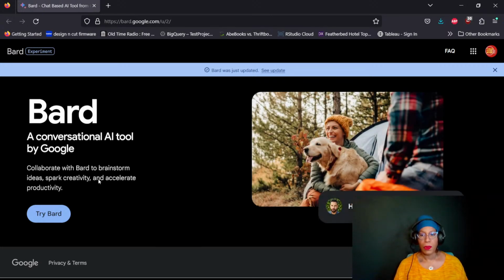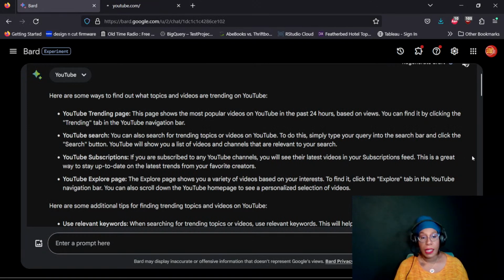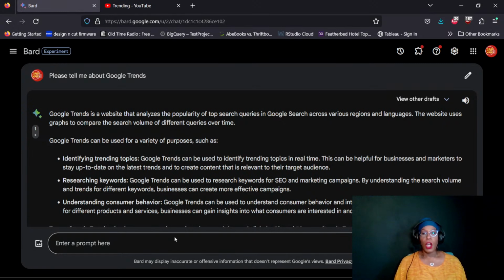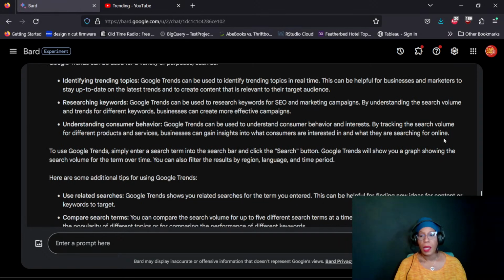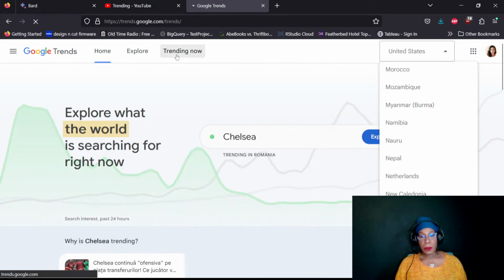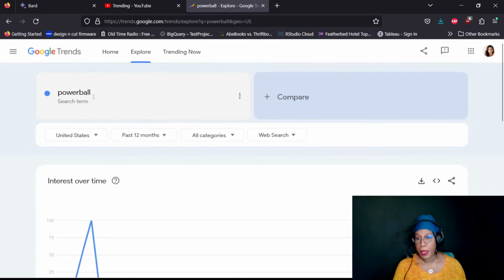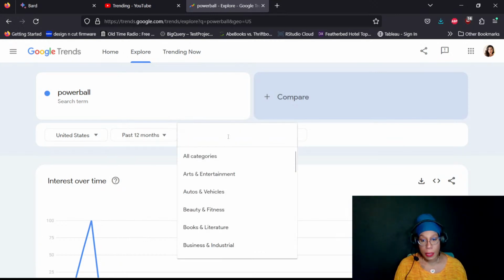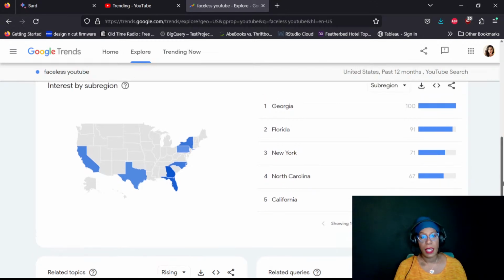Faceless October - 10.3.2023 (Juli tries AI for regular people non-tech/ non-STEM)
Prompt engineering session to find out find out what is trending on YouTube.
Daily content on how to use ai tools to make a faceless YouTube channel and get monetized for passive income.
Join me for a free webinar walking you through all the steps Saturday, October 28, 2023, 10am Eastern. Faceless channels can make you passive income.

Join me as I try out AI during my lunch breaks!
On my channel I talk about all the things I wish I could tell my younger self, how to take the skills I already have and make more $$ with less work. Social work skills are valuable, you are valuable. Now let's find where you will be valued. AI can help.